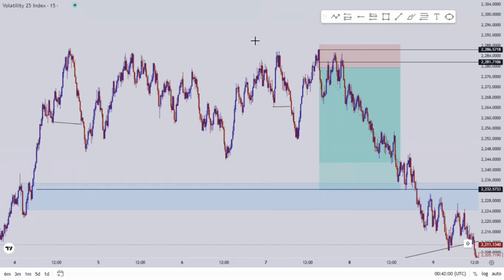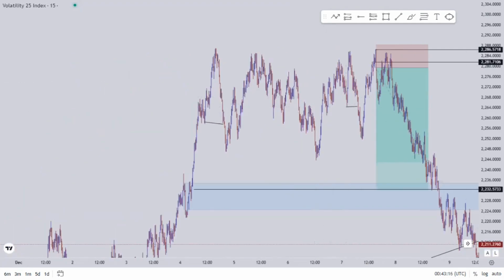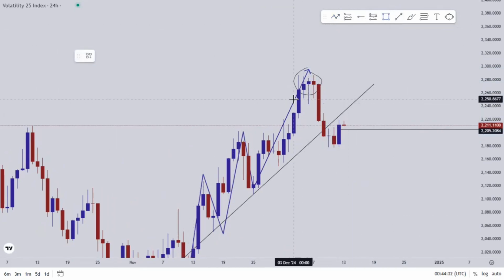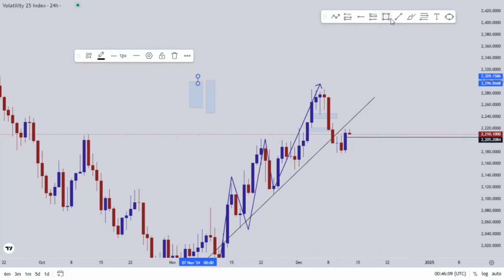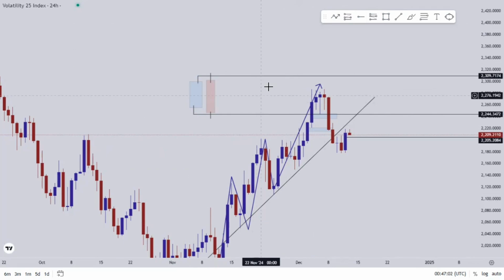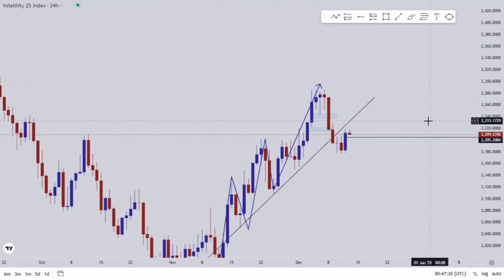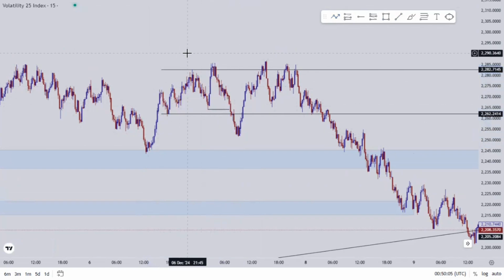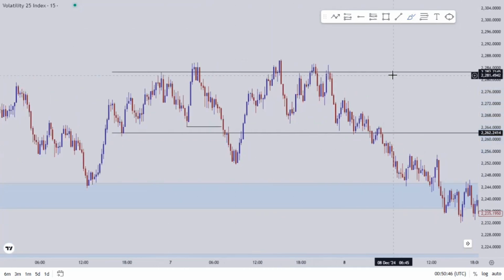HOW TO MAKE $100 A DAY TRADING SYNTHETIC INDECES (VIX25,VIX75,VIX50)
Unlock the power of TRENDLINES, STRUCTURE AND CHOCH in your trading journey! In this video, I’ll walk you through the step-by-step process of my thought process before taking any trade and how to utilize them across multiple time frames to enhance your trading strategy. Whether you're a beginner or an experienced trader, understanding this technique can help you identify and make inform trading decisions.

▼ ▽ ABOUT ME
Hi There!